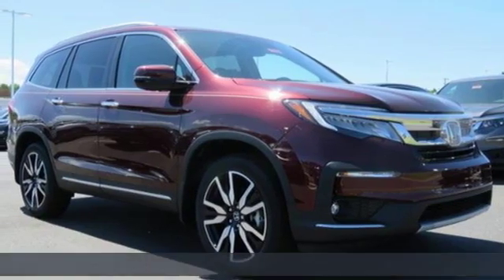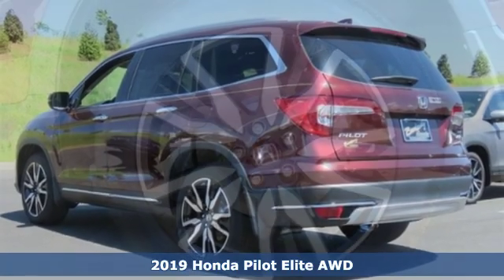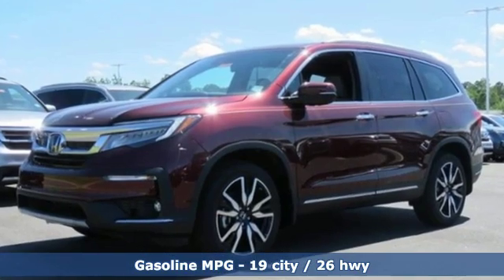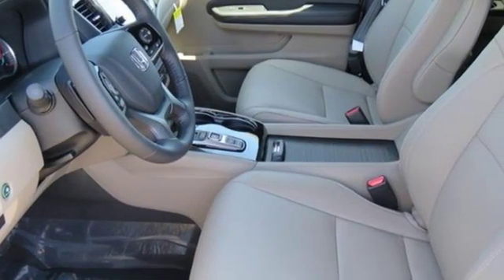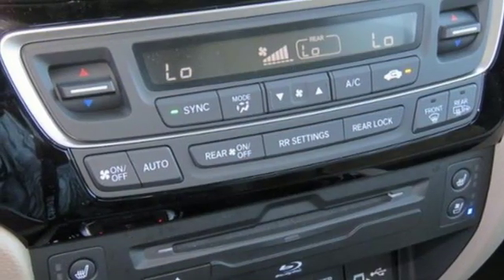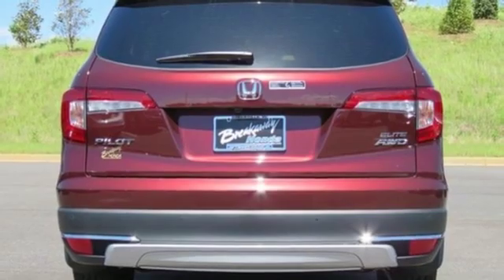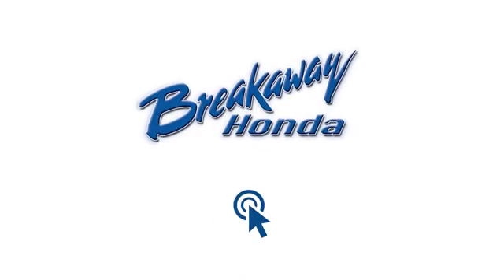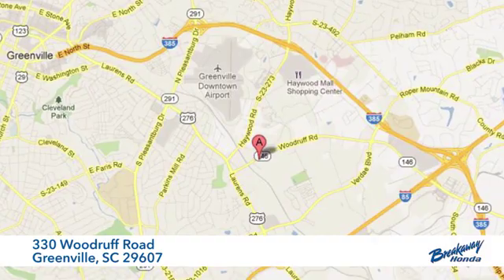New 2019 Honda Pilot Greenville SC Easley, SC #191558 - SOLD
Year: 2019
Make: Honda
Model: Pilot
Trim: Elite
Engine: 3.5L V6 24V SOHC i-VTEC
Transmission: 9-Speed Automatic
Color: Red
Interior: Bge Perforated Lth-Trmmed
Stock #: 191558
VIN: 5FNYF6H07KB072164

Address:
330 Woodruff Road